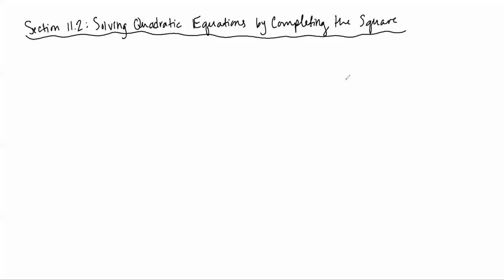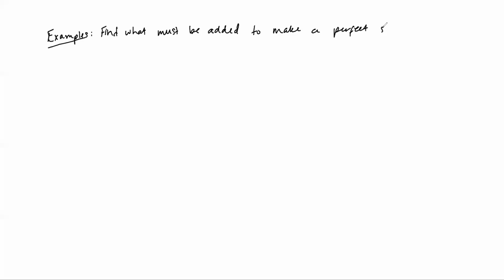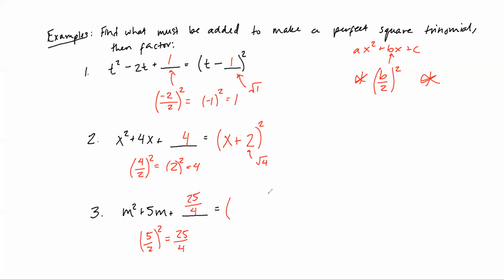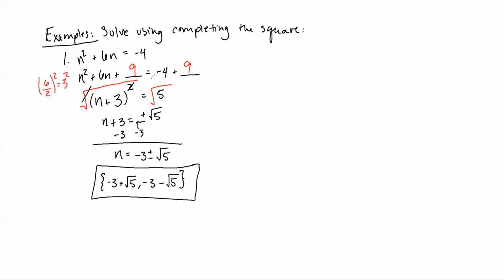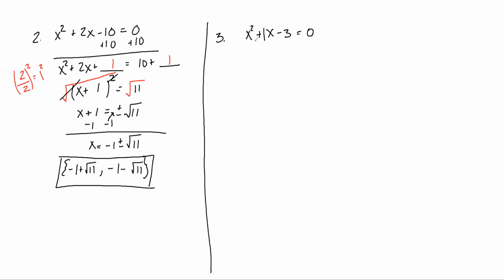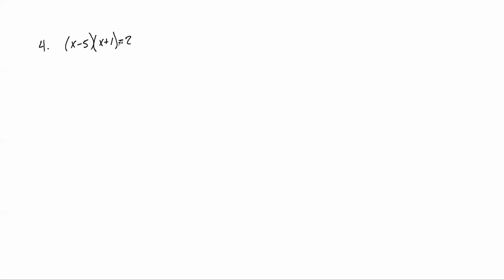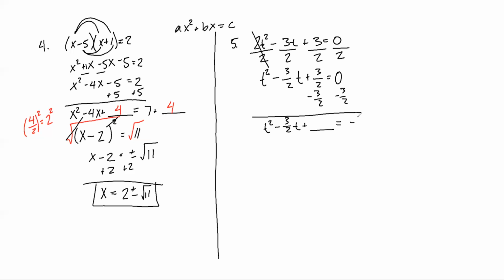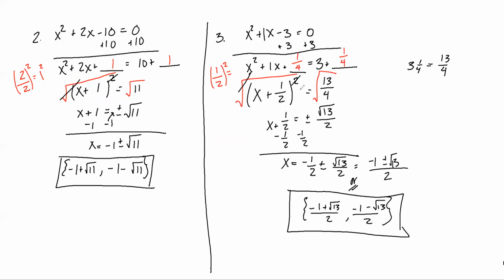Section 11.2: Solving Quadratic Equations by Completing the Square